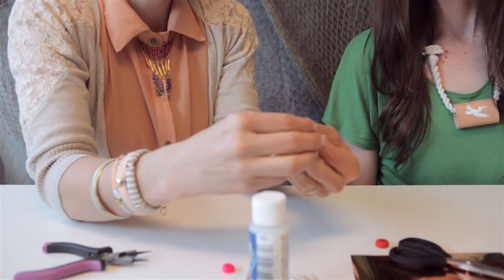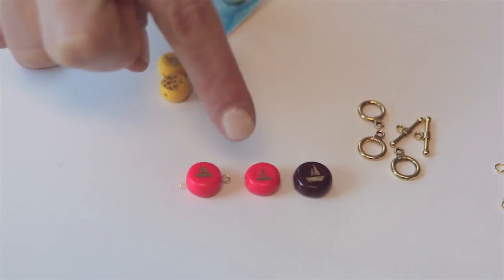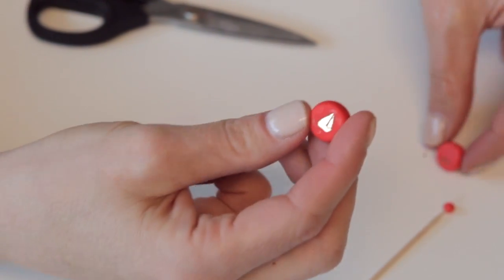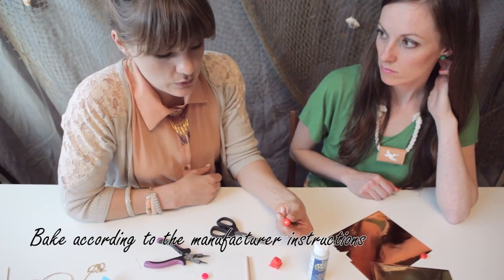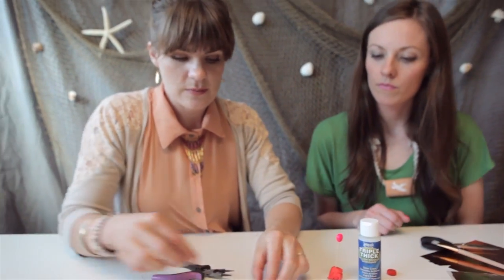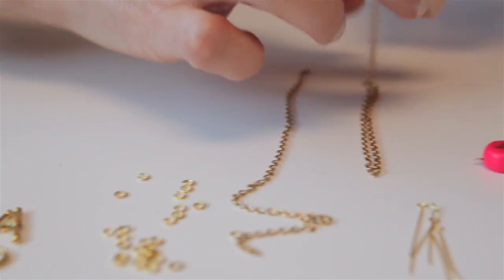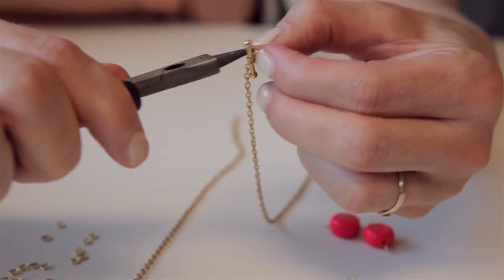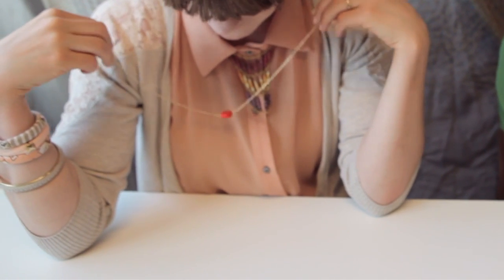DIY: Nautical Jewelry with Miriam Tribe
Miriam Tribe and Melissa Esplin present a nautical jewelry DIY inspired by our summer lookbook, Seashells. Watch to learn how to create your own!

Supplies:
- Polymer Clay
- Foil Transfer Paper (we used Martha Stewart brand)
- Triple Thick Brilliant Brush on Gloss Glaze
(can also use Mod Podge or Polyurethane Spray)
- Toothpicks
- Eye Pins
- Chain
- Jump Rings
- Closure Clasps
- Jewelry Pliers